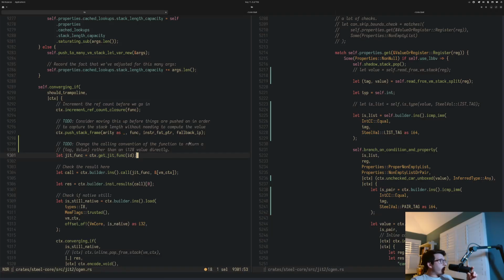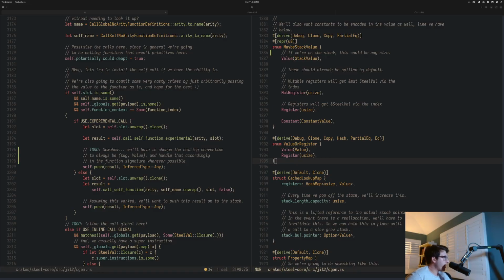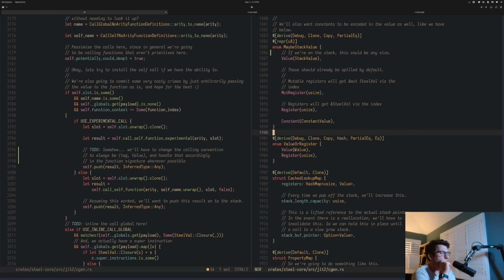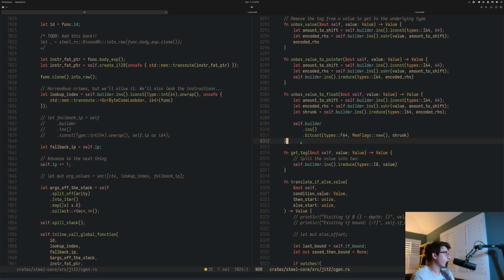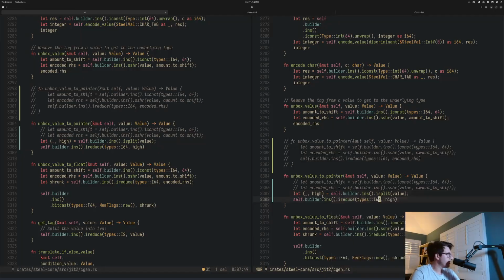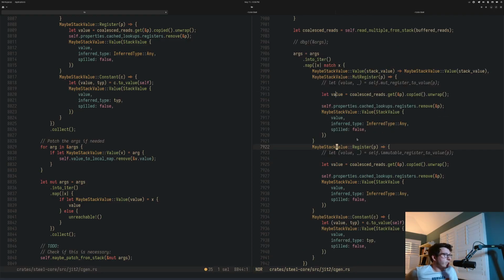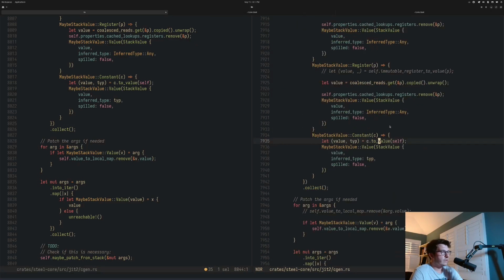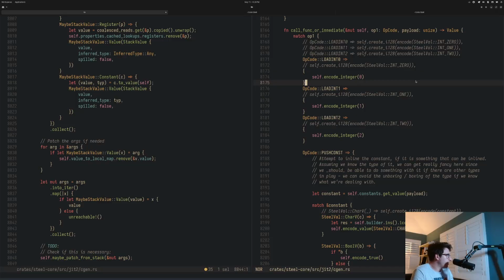JIT work - Steel Compiler Dev [Rust]